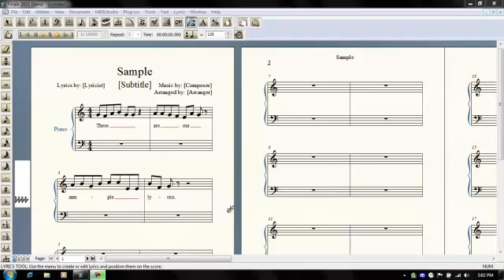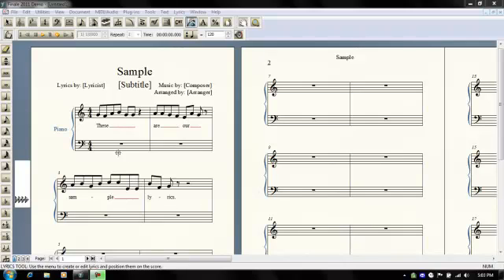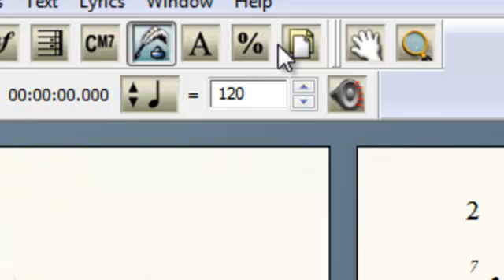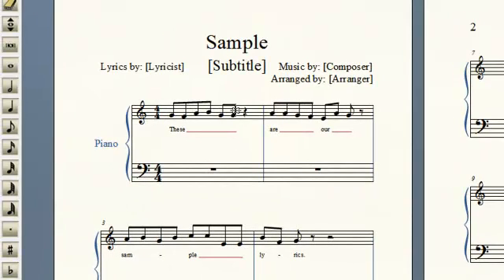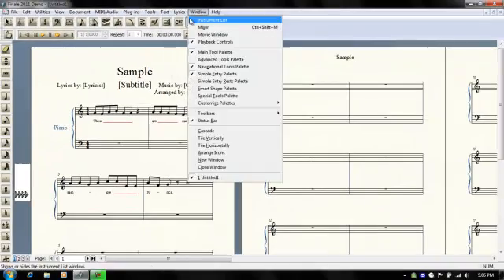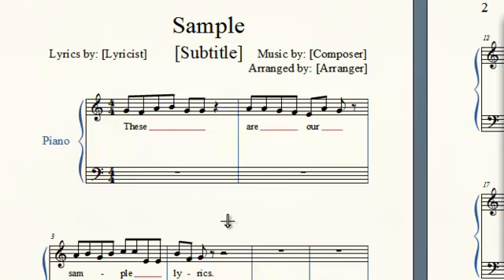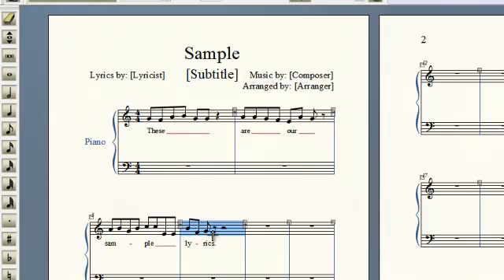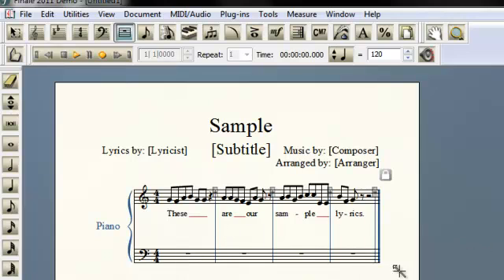Controlling Notehead, Staff and Lyric Size in Finale 2011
How to resize the staff and noteheads; how to scale lyric text; how to move measures between systems in your page layout.